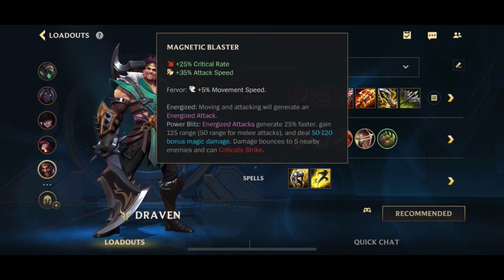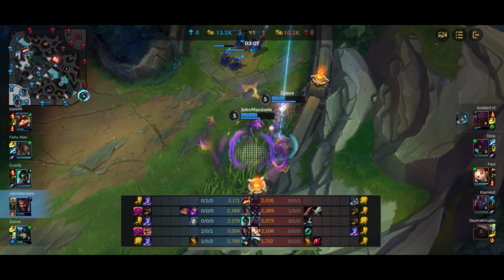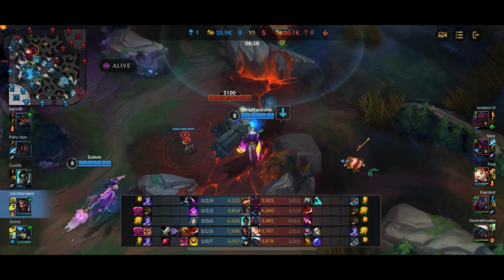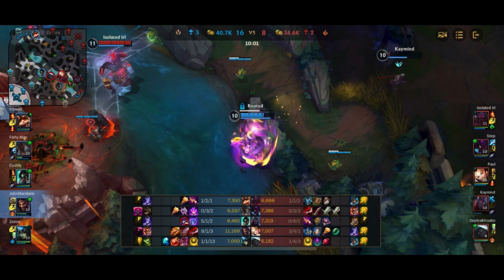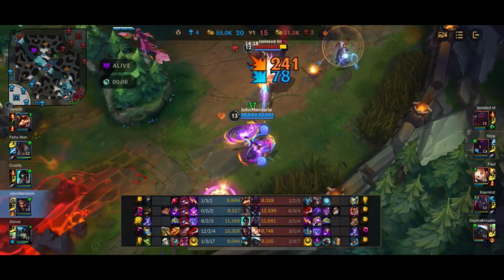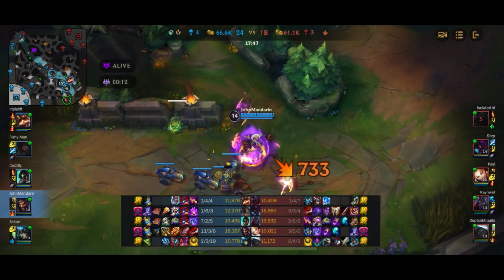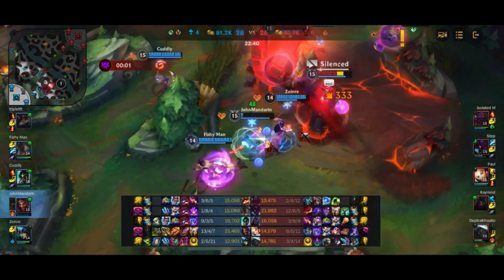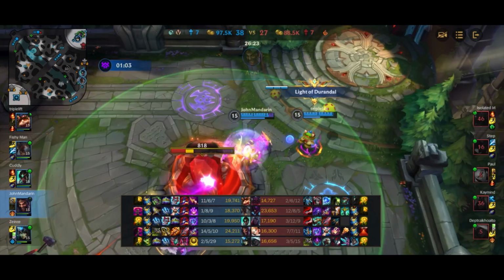Draven Updated Complete Guide | A+ Tier ADC | Patch 5.0c+ | Wild Rift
00:00 - Loadout
03:26 - Gameplay